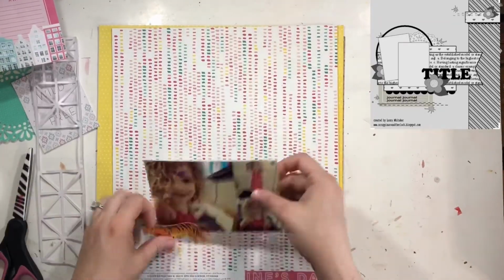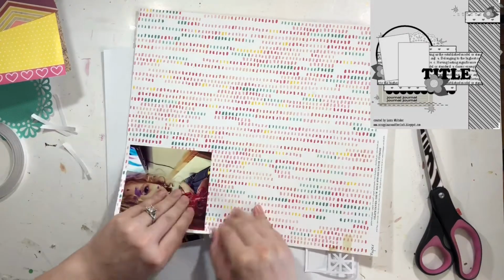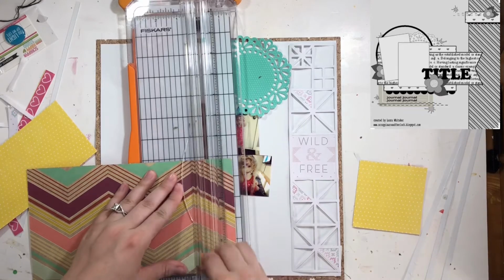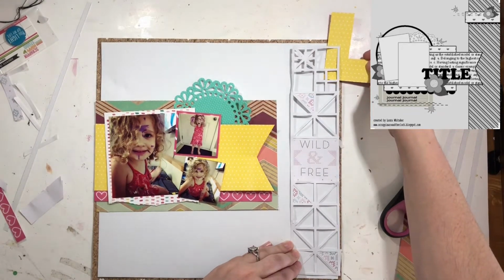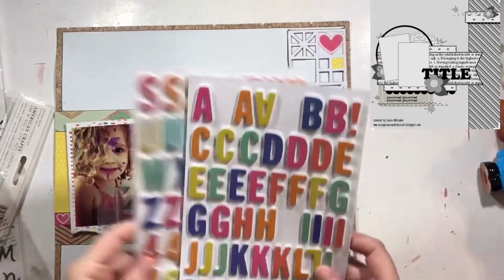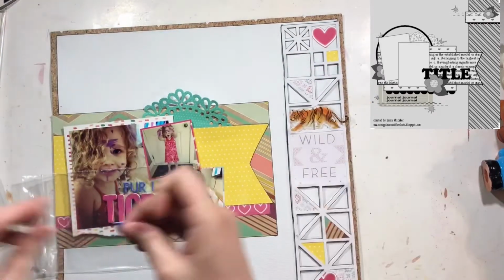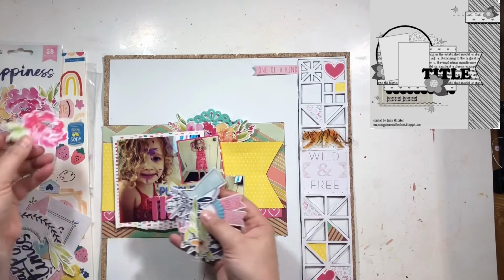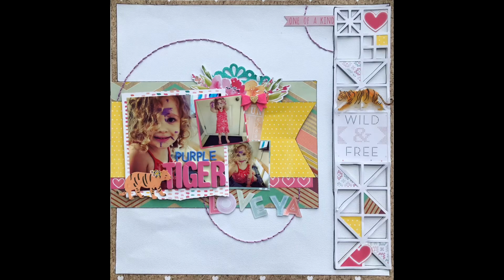Purple Tiger (280)//Off The Board